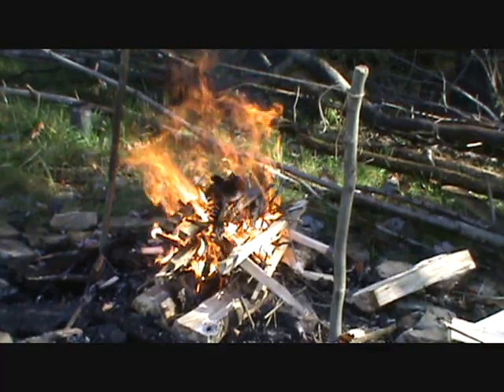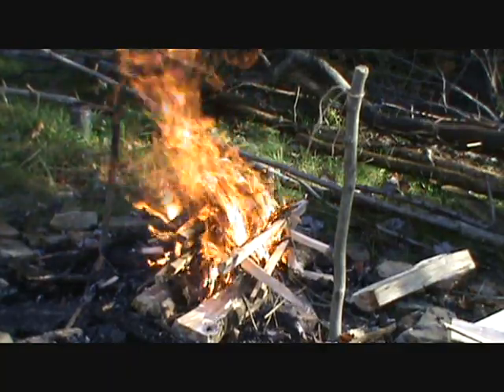Firesteel Entry for IHatchetJack's Contest.wmv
My entry for IHatchetJack's Firesteel Fire Contest.  I cleared the area and added new wood for base of fire.  This is my second entry into the contest.  I had so much go wrong that I thought that I would hedge my bet.